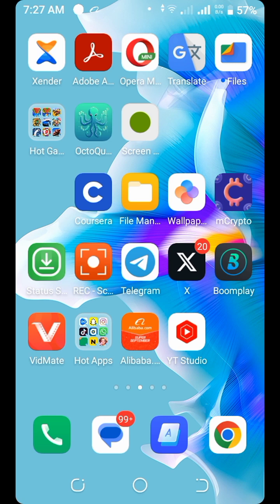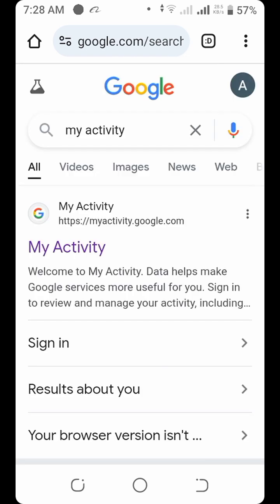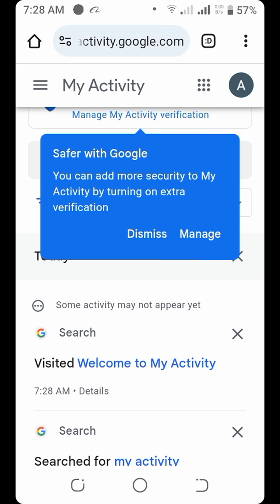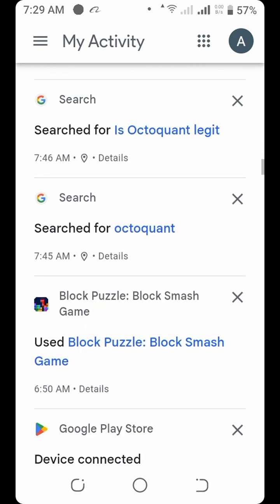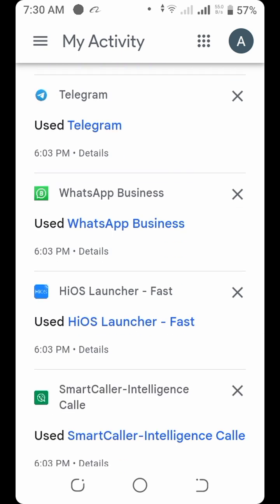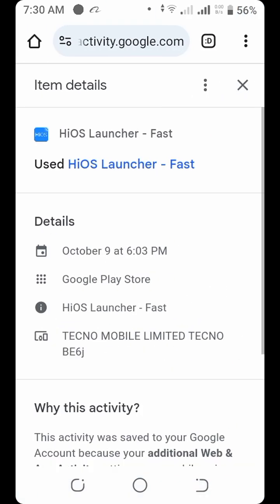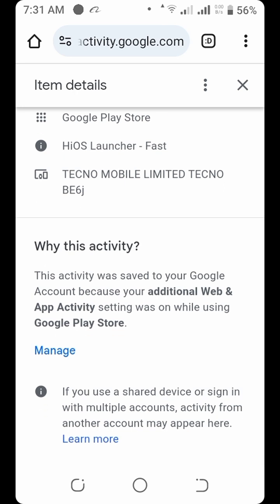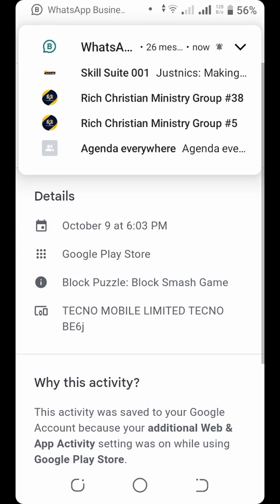How To Track Your Activities on Google on your Android device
This tutorial will guide you of how to track all your activities on Google on your Android device